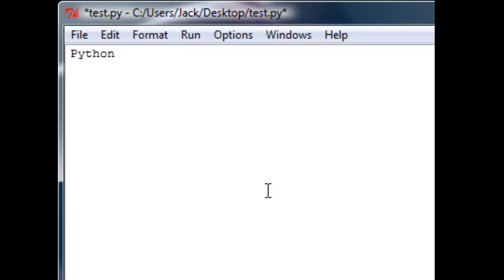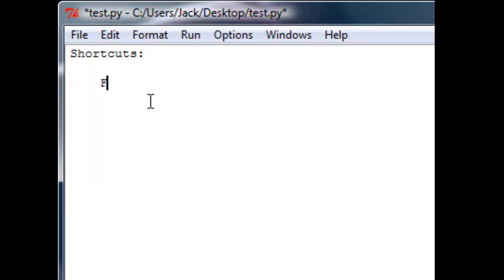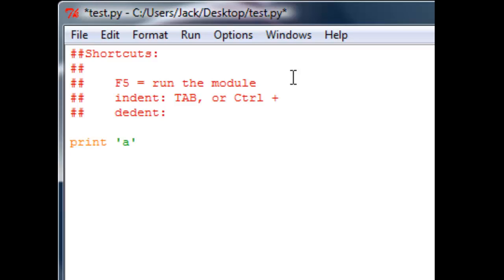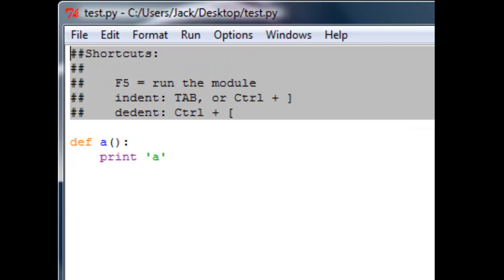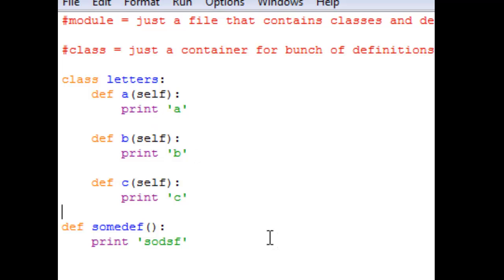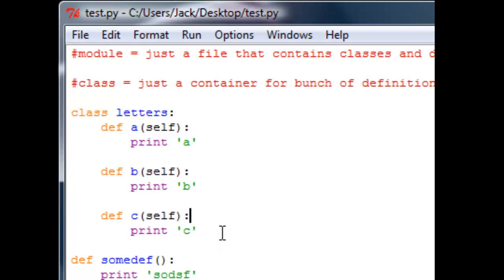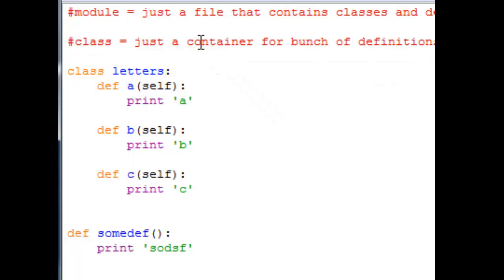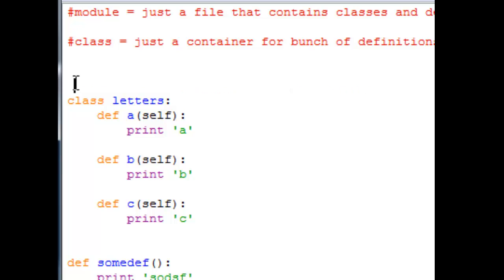Python Tutorial #2: Setting up python, indent, dedent, modules, classes (Part 1)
In this video I'll be mainly focusing on the basic setups for python, and some useful tips that you can use to make programming more comfortable, as well as clarifying some concepts such as modules and classes, which continues in the next video.

Which version of python should i use? 00:49

Shortcuts 02:00

"Module" explained 04:52

"Class" explained 07:34

Click on 'Windows x86 MSI Installer (2.7.5) (sig)' if you are using a 32-bit Windows
Click on 'Windows X86-64 MSI Installer (2.7.5) [1] (sig)', if you are using a 64-bit Windows